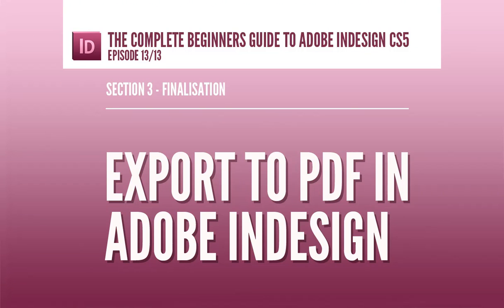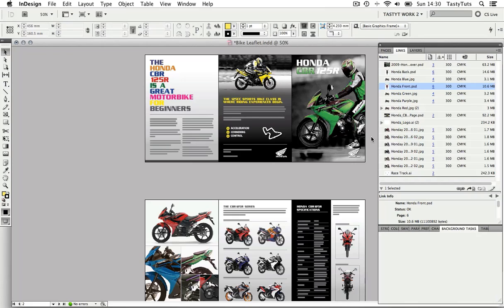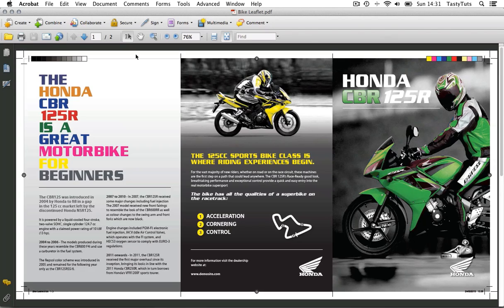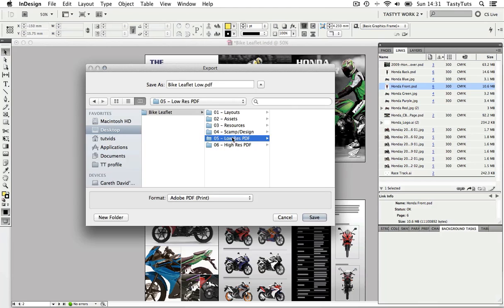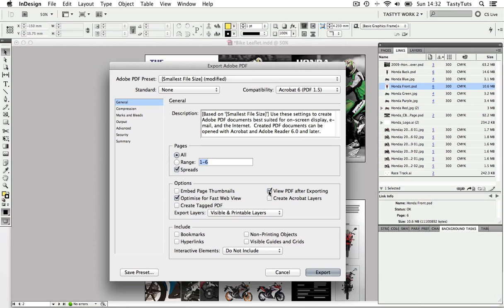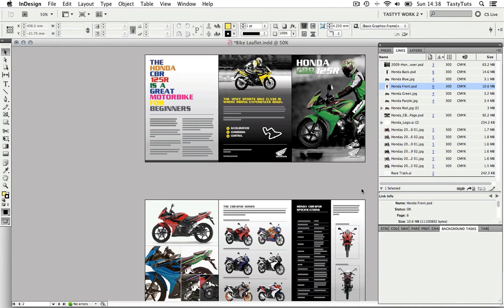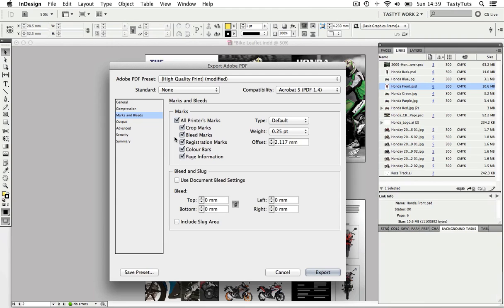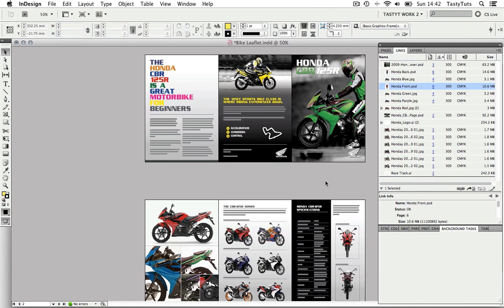Export to PDF In Adobe InDesign - Ep13/13 [Adobe InDesign For Beginners]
In this tutorial I will be demonstrating how to export your document to PDF in Adobe InDesign.